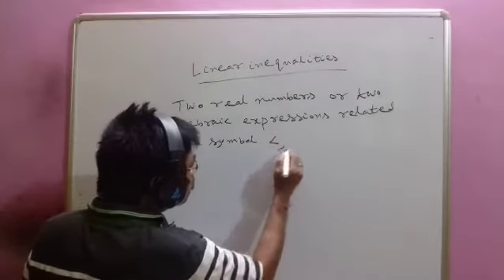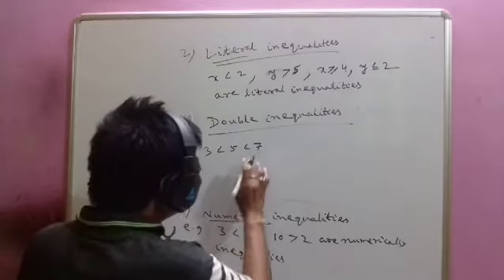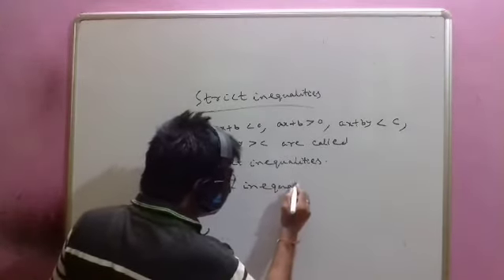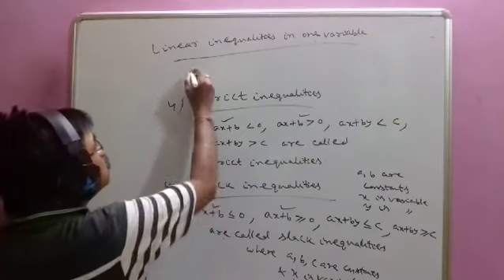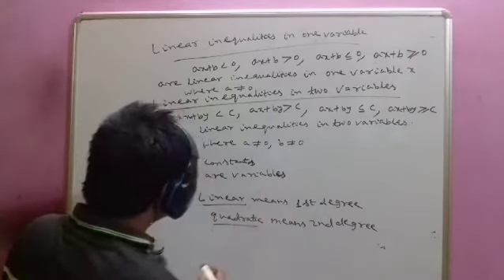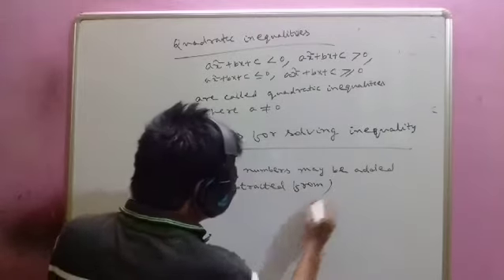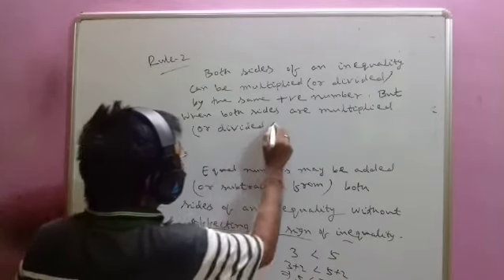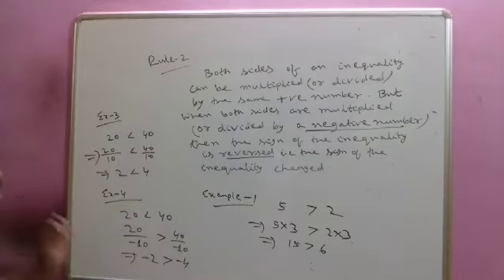22 November 2020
Linear inequality. (Lect-1)